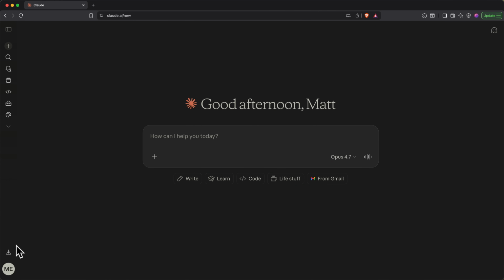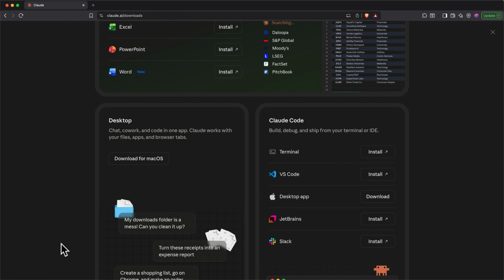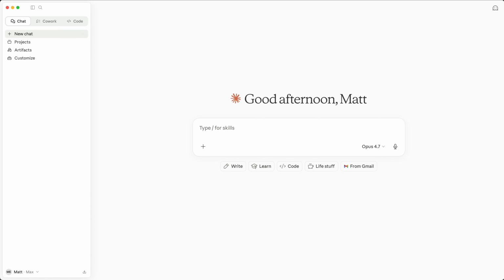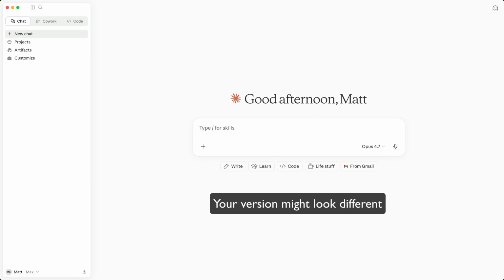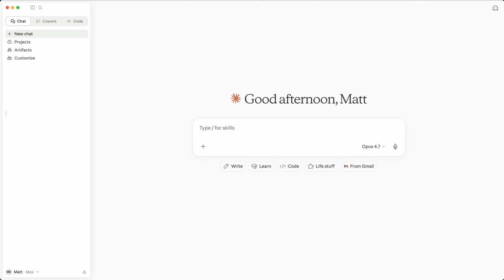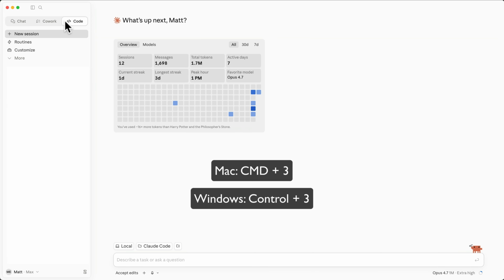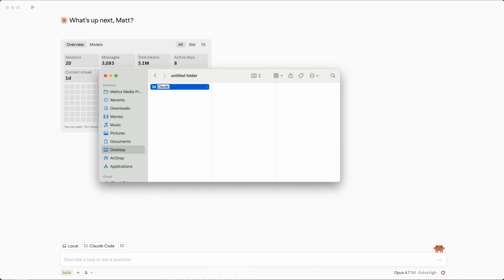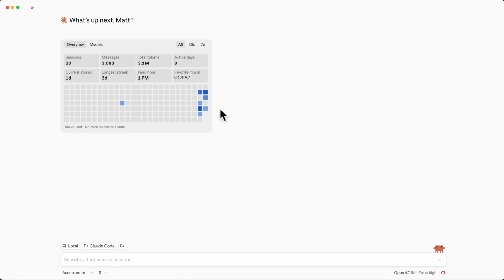Claude Code Setup Tutorial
Learn how to install the Claude Code desktop app on your computer. This step-by-step setup tutorial covers getting the Pro plan, switching to code mode, and setting up your first workspace folder for AI web development.